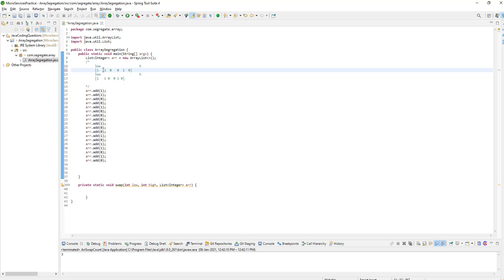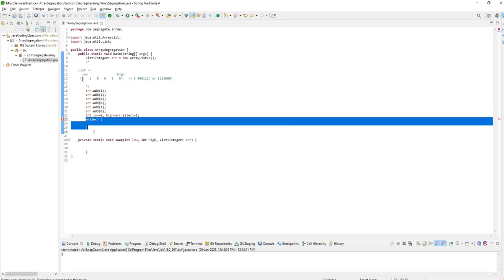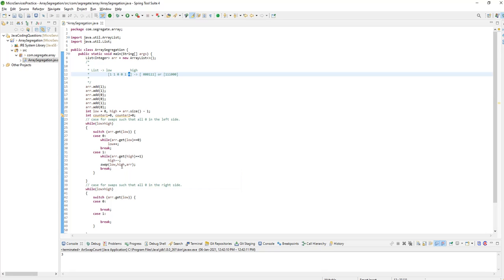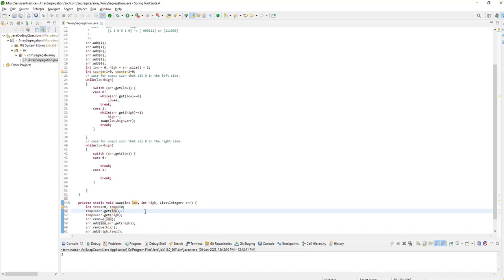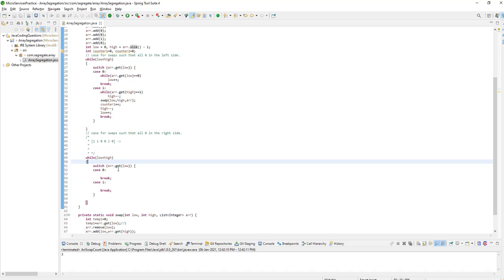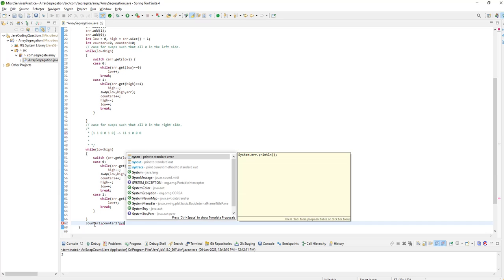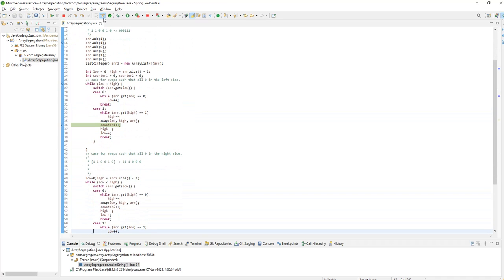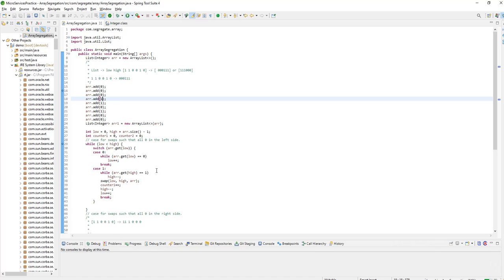Grouping array with 0's and 1's with Java (Coding Interview Question)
Count minimum number of swaps necessary such that List/Array is in a group of 0's and 1's.
Please comment if you have any confusion.